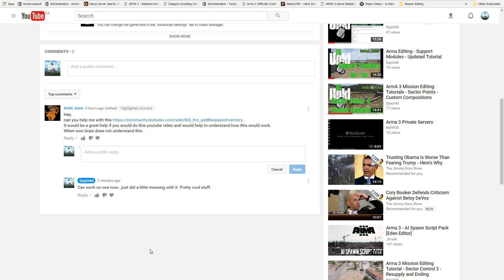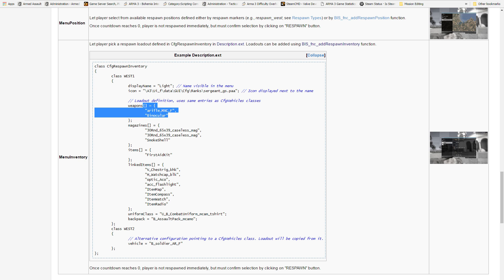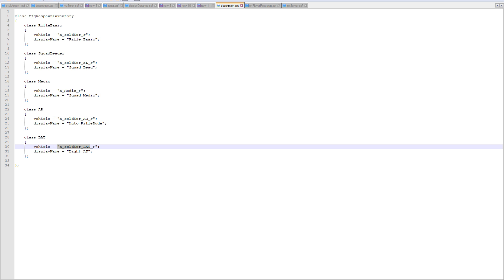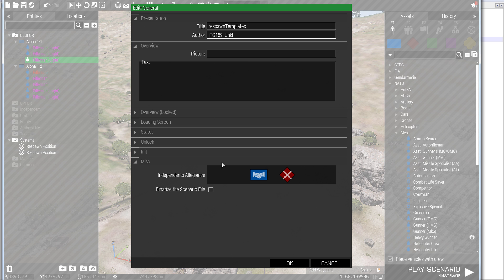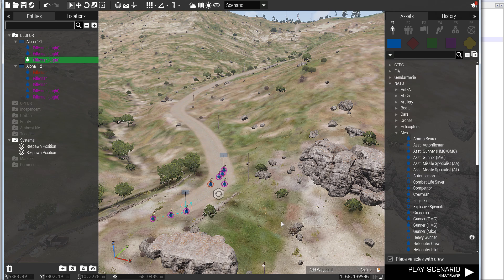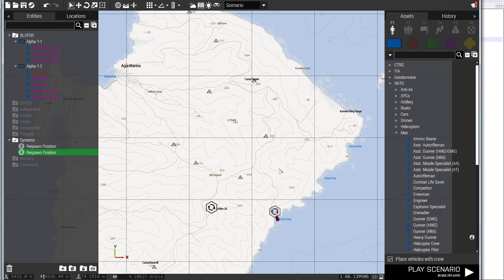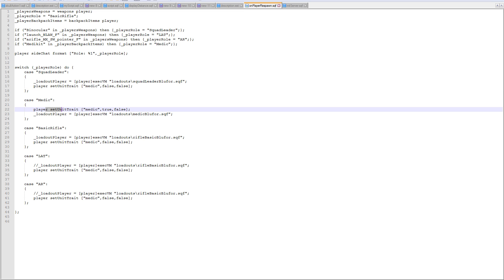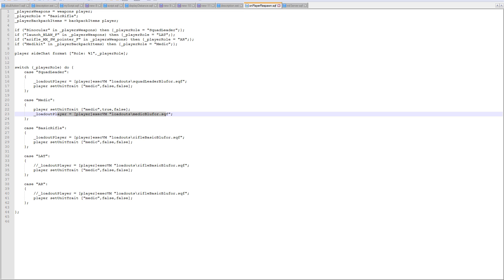ArmA 3 Editor - Respawn Loadouts Menu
In response to a question from Antti Juva, here is a quick once over on the respawn inventory using bis_fnc_addRespawnInventory.  Links to files at bottom.

This also did some custom loadouts and added and removed the trait for a medic. Tested and working in Multi-Player.

**NOTE: THE SCOPE OF THE FUNCTION IS DETERMINED BY THE TARGET!